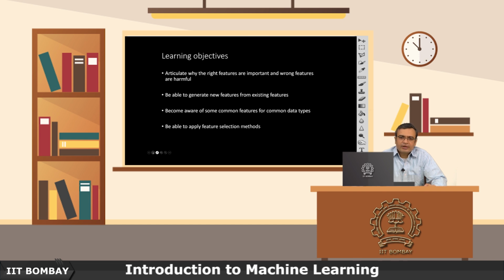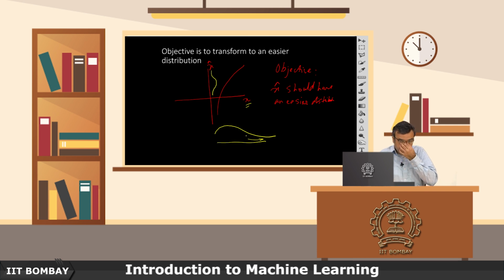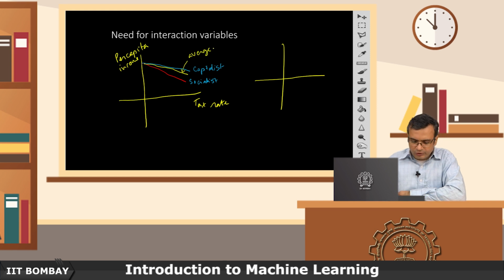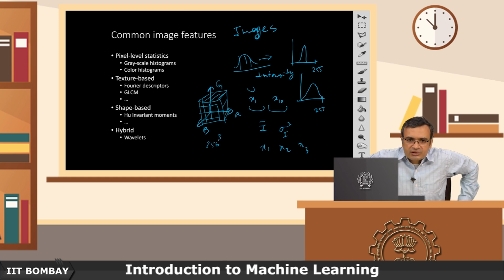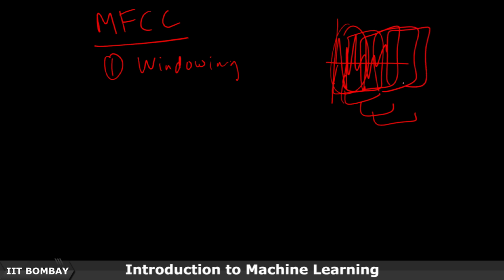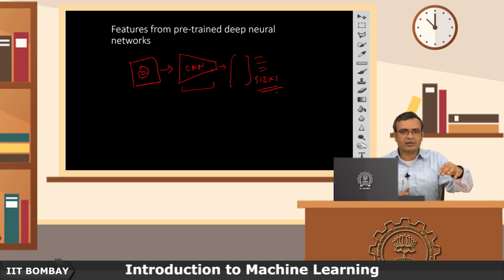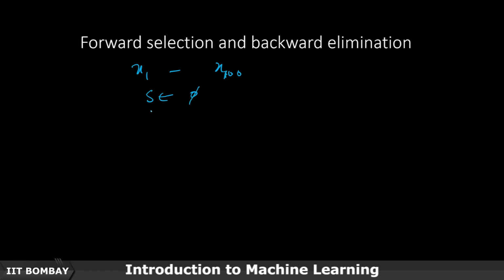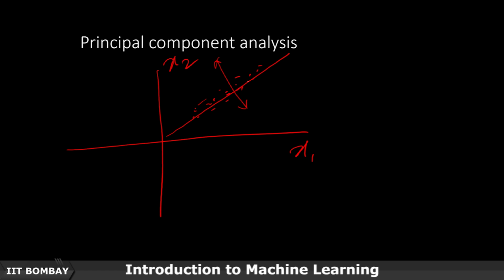Feature Engineering And Feature Selection